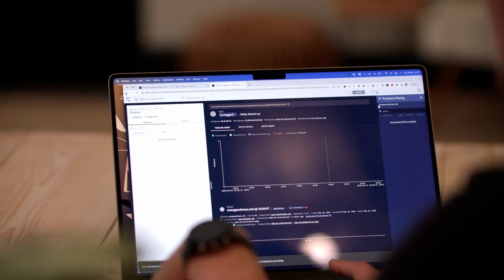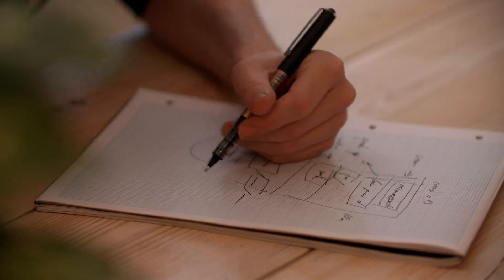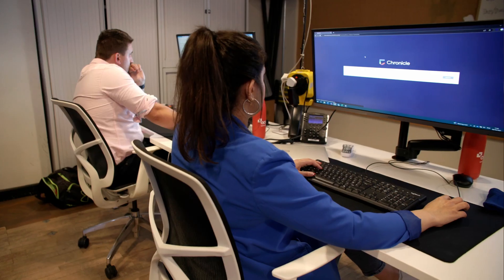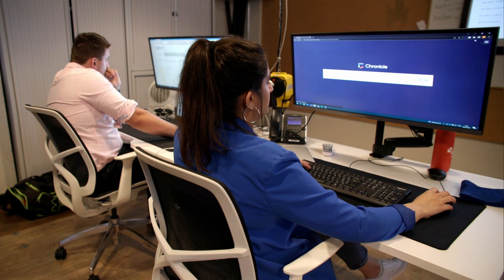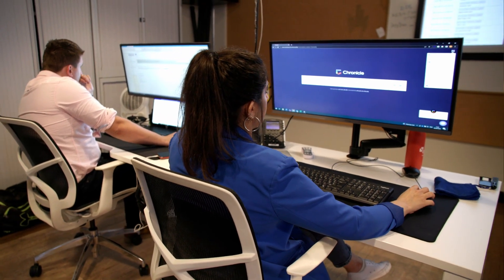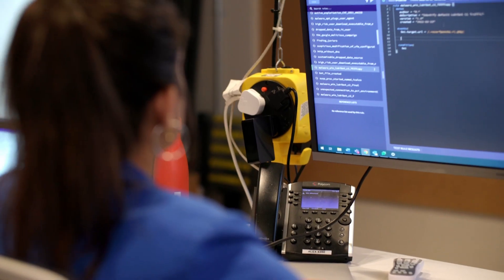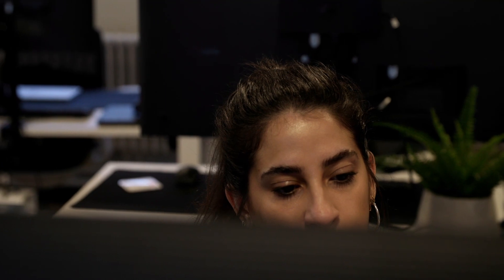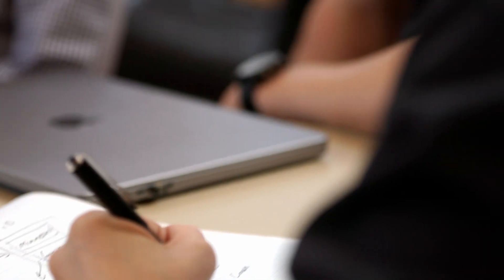MSSP Secrutiny uses Chronicle SIEM and SOAR to improve threat detection and response for customers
Managed security services provider Secrutiny leverages the Chronicle Security Operations suite to reduce response time, enhance they use cases they can support for customers, perform advanced correlation, reduce development time and increase the amount of data they can ingest from disparate client environments.